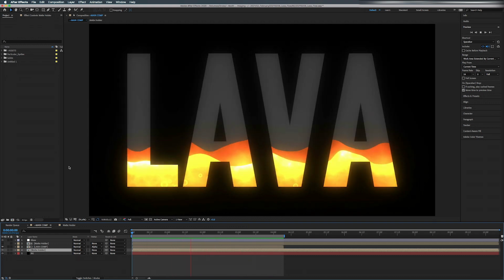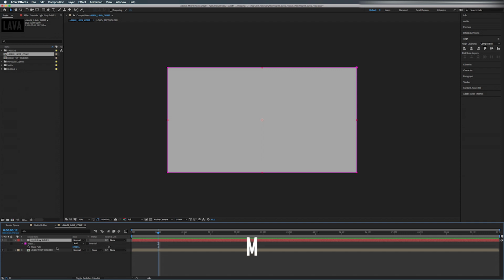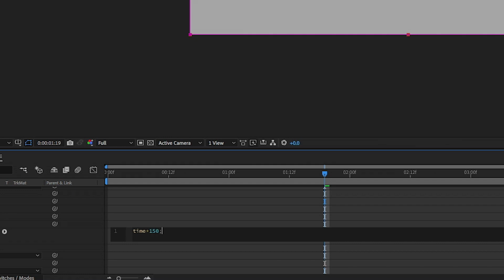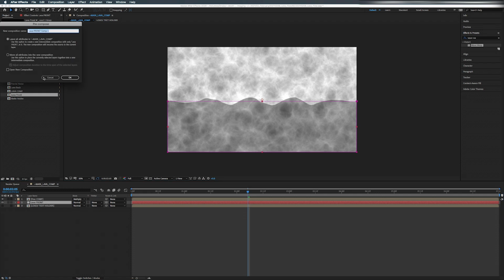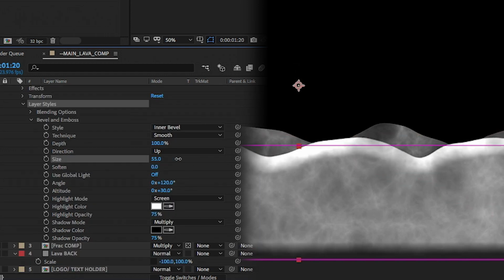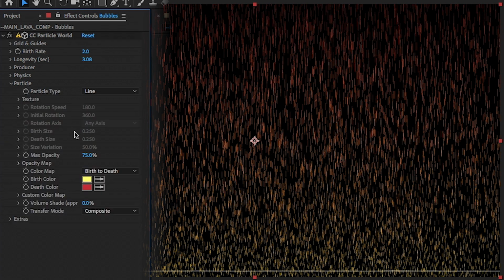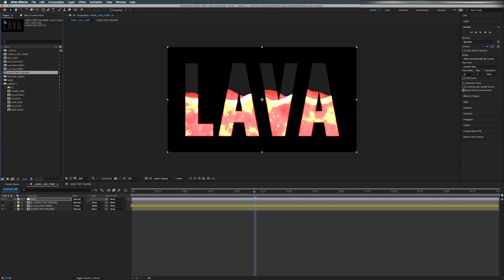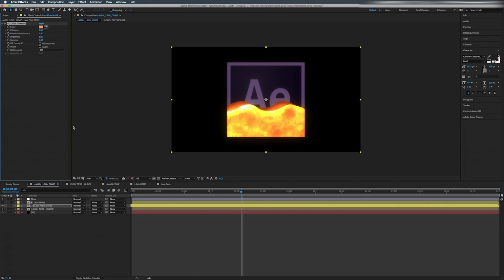Create A Stylistic Lava Flow! Tutorial! (Wave Warp, CC Particle World)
In this episode, we take a look at making a stylized lava animation. This uses a procedural workflow utilizing track mattes, wave warp, cc particle world and more!

00:00 Intro
00:35 Creating The Compostition
01:12 Setting Up The Text
02:04 Setting Up The Lava Matte
07:09 Adding Texture To Our Lava
10:27 Adding Depth To Lava
13:20 Grouping Lava Layers
14:11 Puttin In Some Bubbles!
17:15 Colorizing The Lava
18:08 Turning The Text Into An Alpha Matte
18:32 Adding Glows
19:28 Adding Black Background
21:33 I Made An Oopsie, Now We Fix It...
22:25 Outro